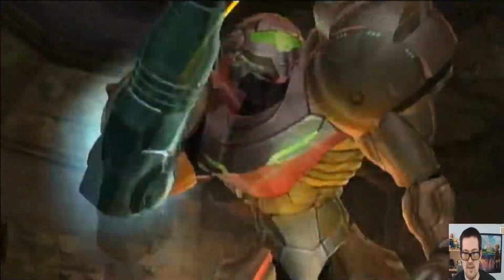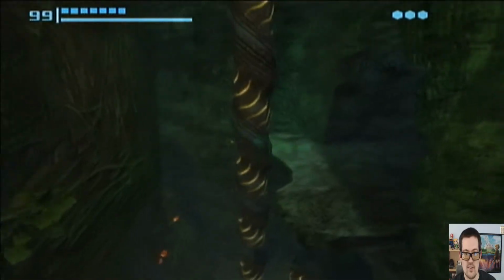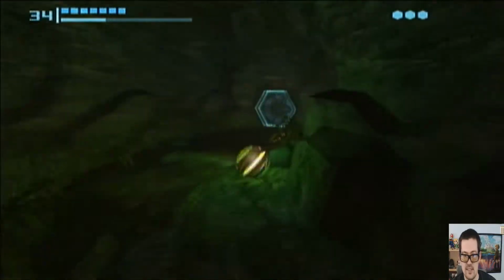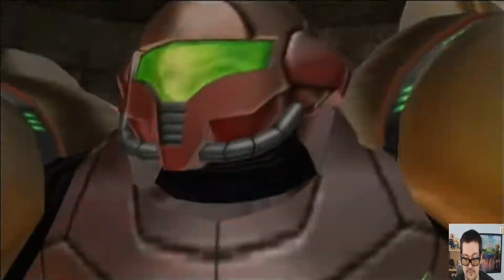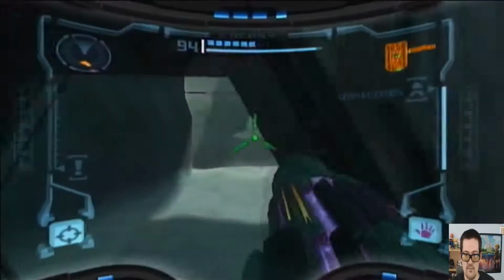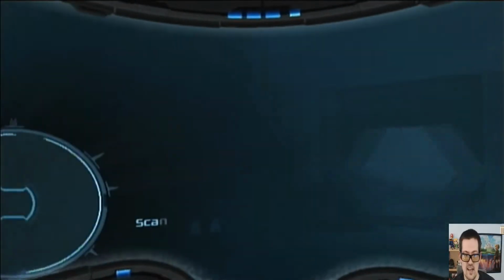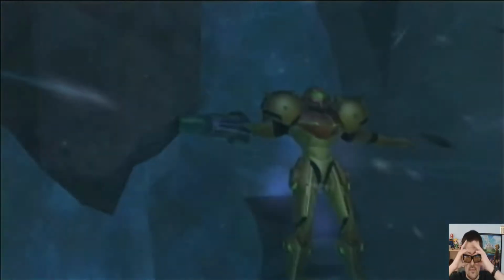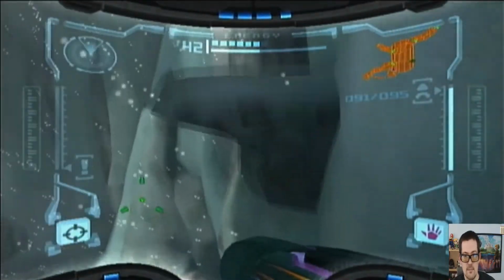Deep Dive | Metroid Prime 100% Part 9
@ important items on the menu today! Good thing we have to travel quite a bit for them.

I Now Stream On Tues & Thurs at 2:00PM MST! Drop By and Say Hello! It's whatever game I want to play, but it's still family friendly stuff!

Have something you want answered in the QuickChange Questions section? Write your question in the comments and I'll add it to my list! Unless you need the answer now, then you should make that known.

I have a Twitch account!

I don't claim ownership of this game. This game belongs to Nintendo.